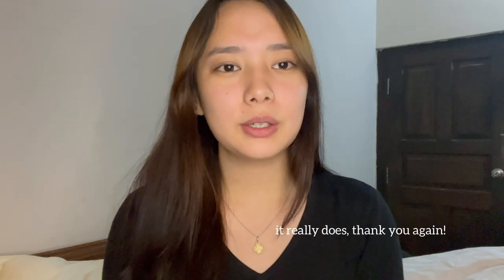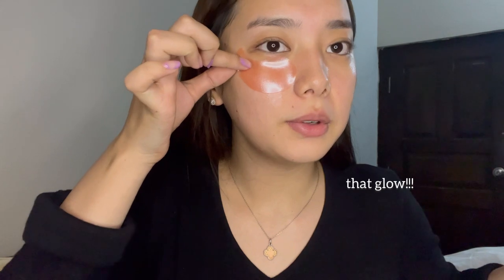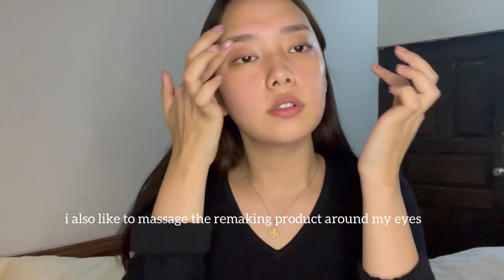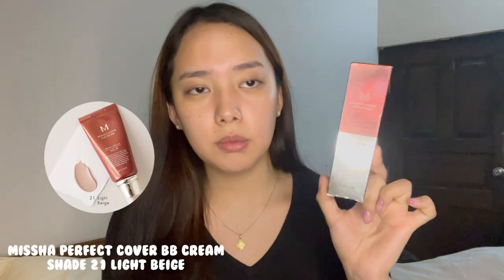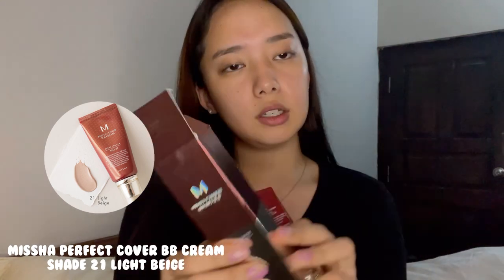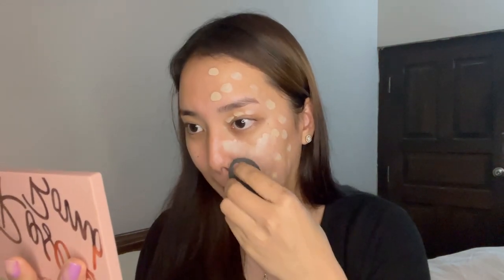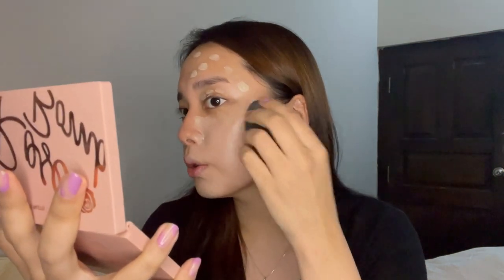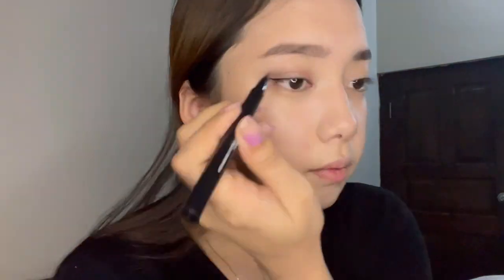Asian VS Western Makeup using the same products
If you liked any of the products I used in the video or like kbeauty and skincare, visit @seoul_cosmetics_love on ig

BGM